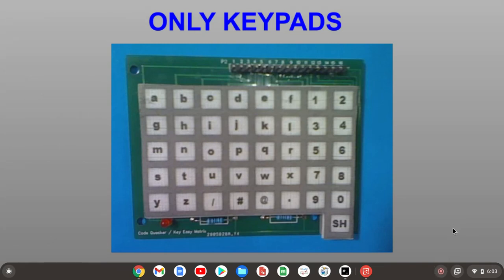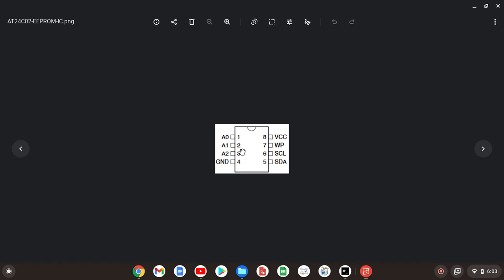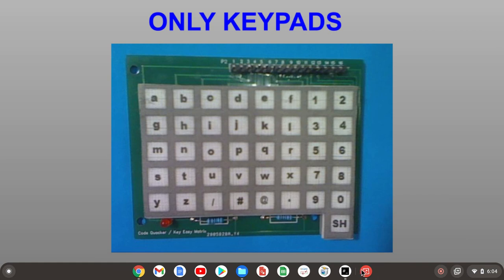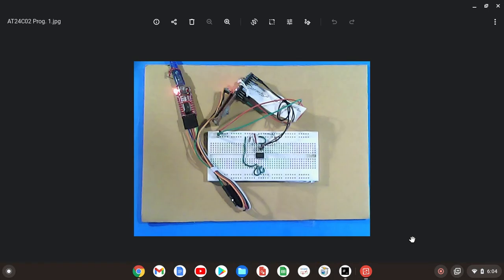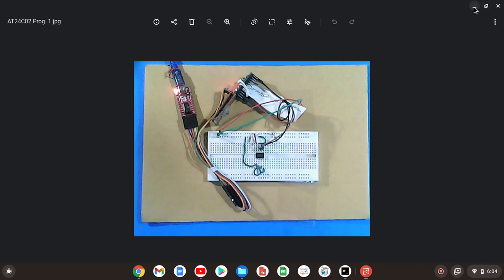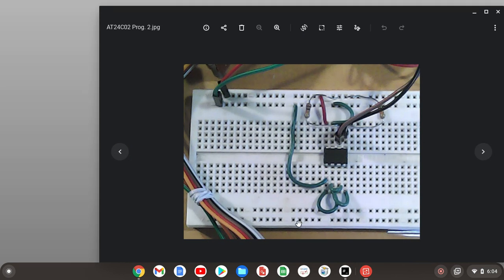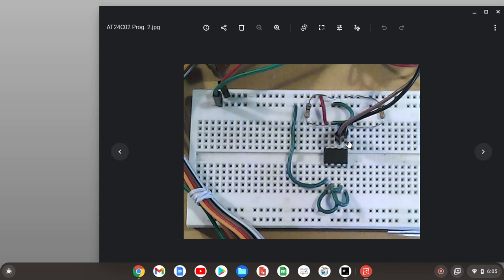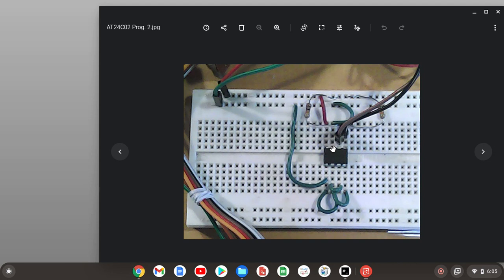EEPROM breadboard for Arduino programming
Breadboard to program AT24C02 EEPROM with Arduino.
onlykeypads.info